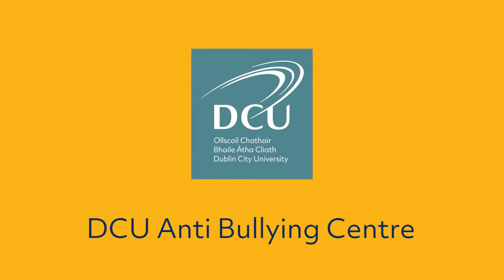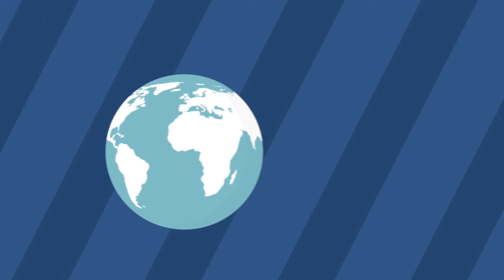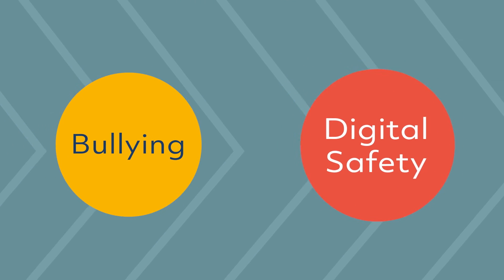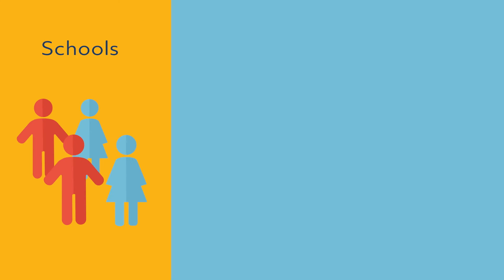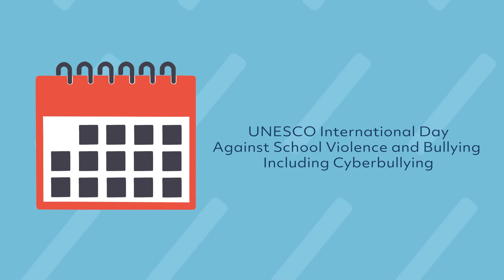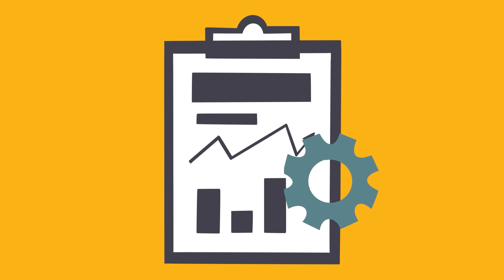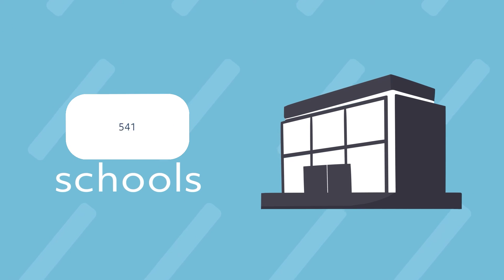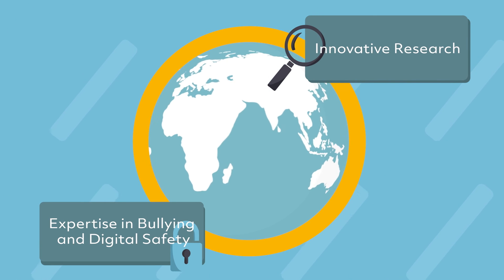Dublin City University Anti-Bullying Centre, A celebration of 25 years of Research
This year the National Anti-Bullying Centre at Dublin City University celebrates 25 years of research on bullying and cyberbullying.

Here's to 25 more years and a video highlighting some of the Centre's achievements in that time.